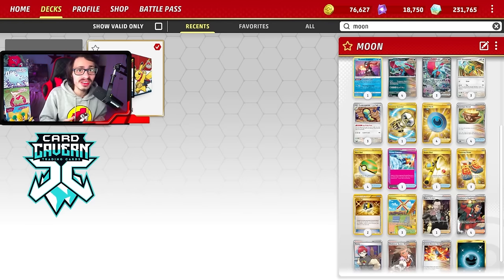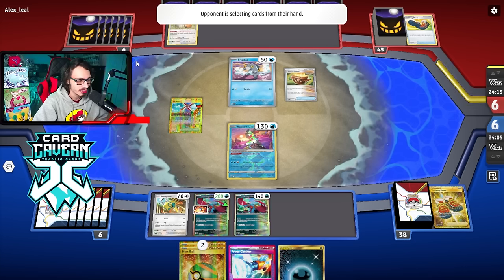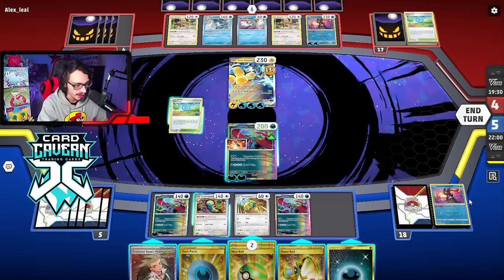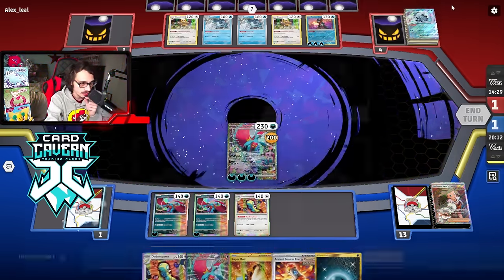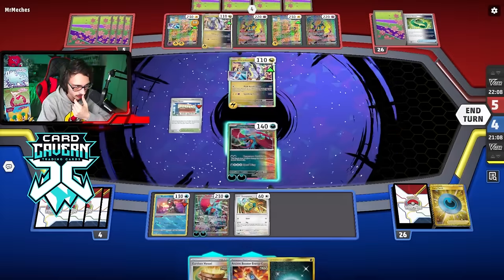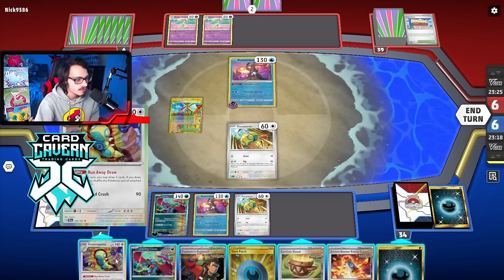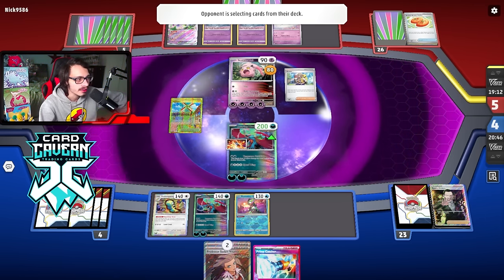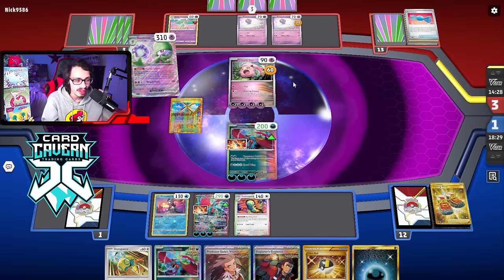This DOUBLE Roaring Moon Deck WON A Tournament! Moon ex Is Still Good! Temporal Forces PTCGL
In today’s Pokemon TCG Live video i play a Roaring Moon deck that WON A Tournament!

Pokémon: 14
4 Roaring Moon TEF 109
3 Dunsparce TEF 128
3 Dudunsparce TEF 129
3 Roaring Moon ex PAR 124
1 Radiant Greninja ASR 46

Trainer: 37
4 Explorer's Guidance TEF 147
4 Professor Sada's Vitality PAR 170
1 Penny SVI 183
1 Boss's Orders PAL 172
4 Nest Ball PAF 84
4 Dark Patch ASR 139
4 Earthen Vessel PAR 163
3 Trekking Shoes CRZ 145
2 Ultra Ball PAF 91
1 Super Rod PAL 188
1 Prime Catcher TEF 157
1 Counter Catcher PAR 160
4 Ancient Booster Energy Capsule TEF 140
3 Artazon PAF 76

Energy: 9
9 Darkness Energy 7